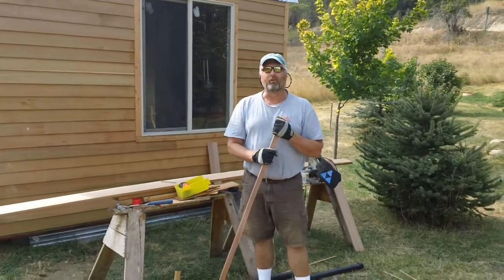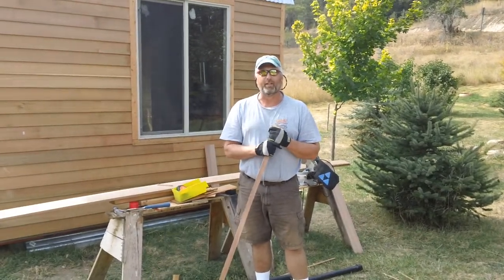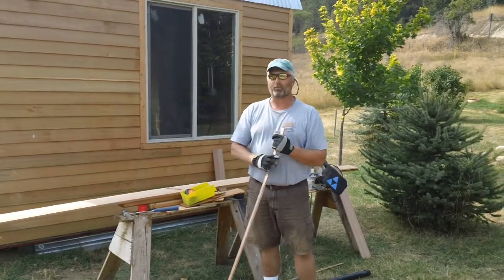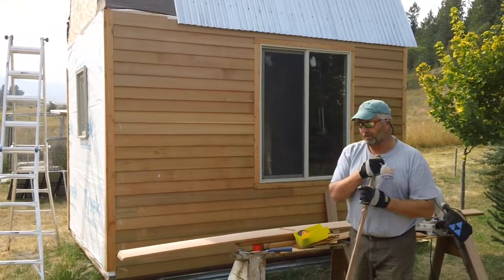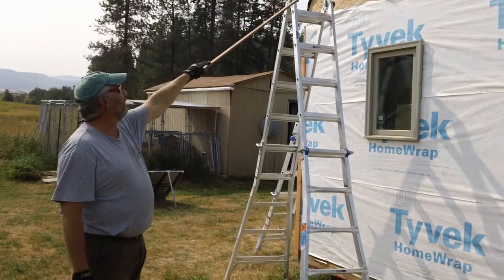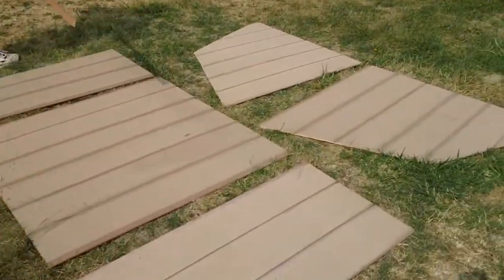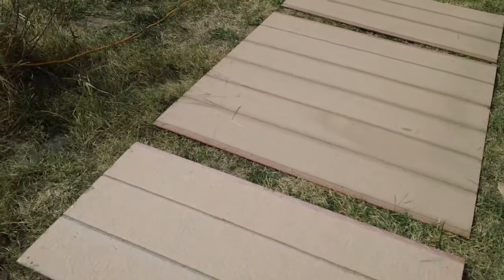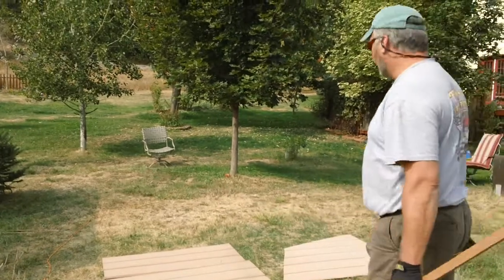episode 23 gable ends / siding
watch how we create a nice look on the gable end with a contrast of siding materials.